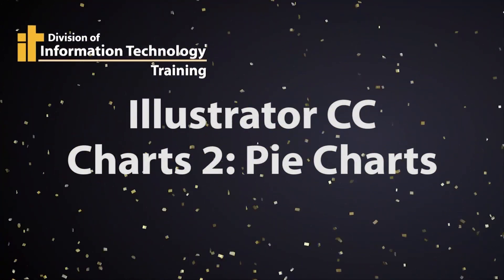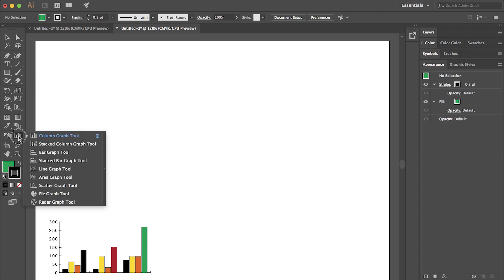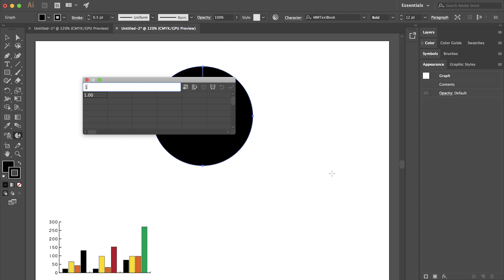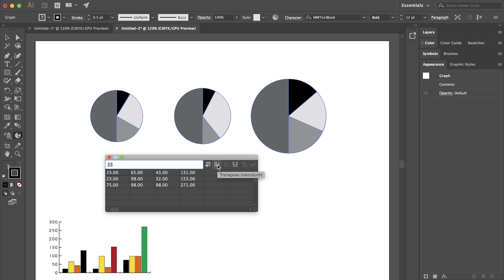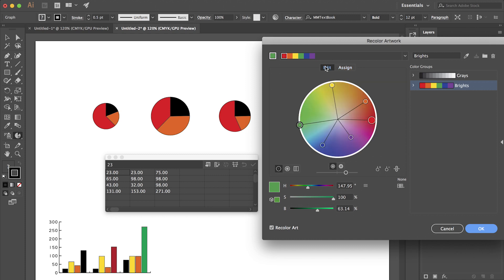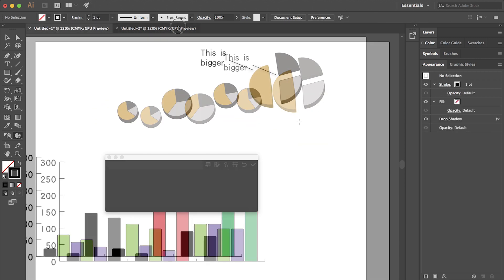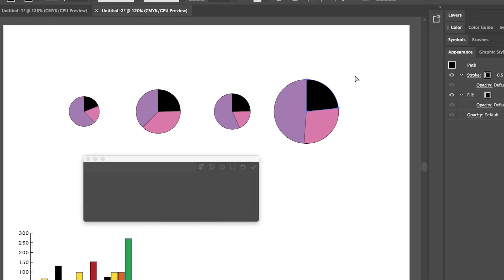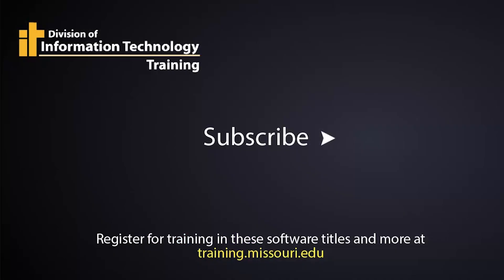Illustrator CC Charts 2 - How to make and edit a pie chart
Part 1 - Bar Charts
Part 2 - Pie Charts

Part 2 - Mel. Wolverson focuses on how to create a basic pie chart using the new chart options in Illustrator CC. Includes basic coloring and editing.